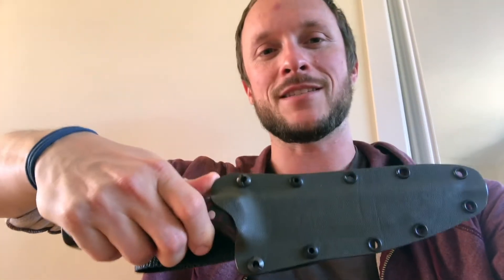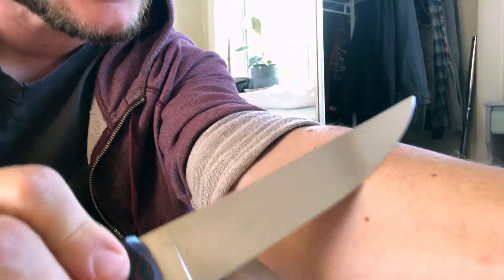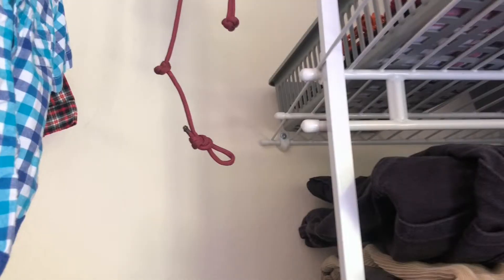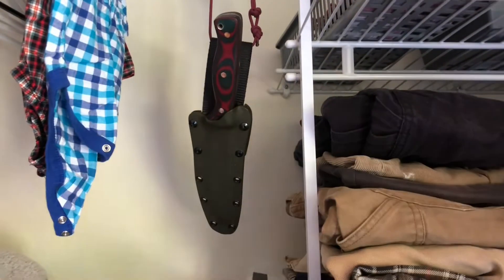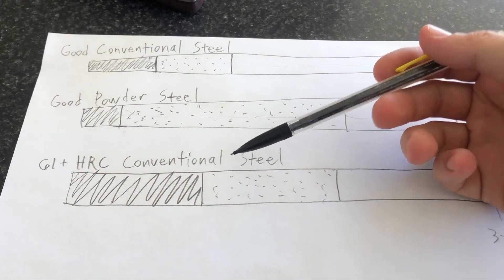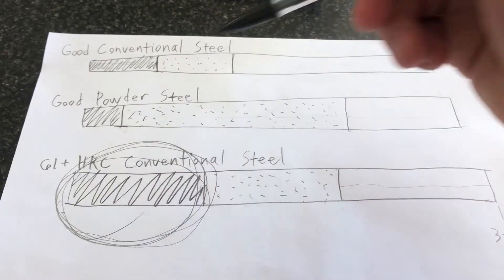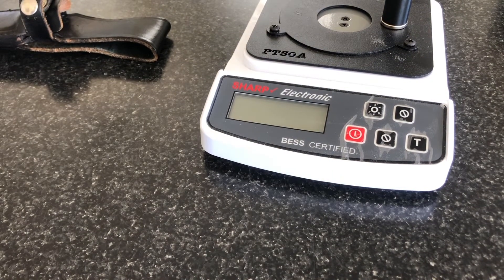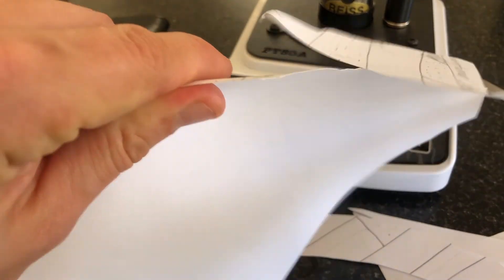Why I Switched My EDC Fixed Blade | Bark River vs Jensen Knives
A fun update with some silly subjective views on what makes a fixed blade valuable for me.  Jensen Knives vs Bark River Knives - there's a new fixed blade in town!